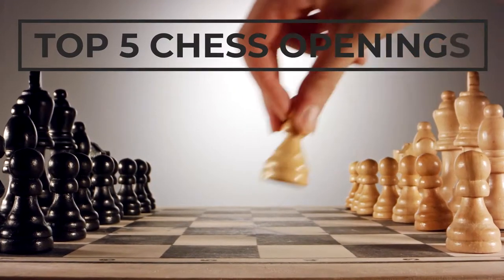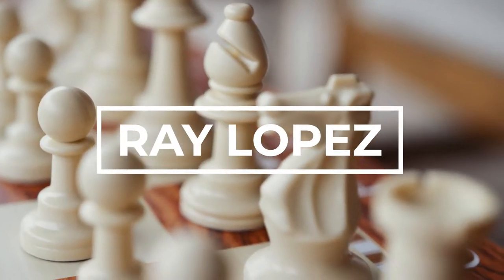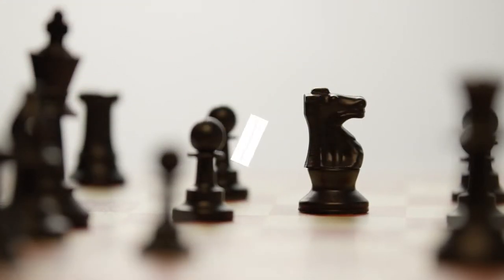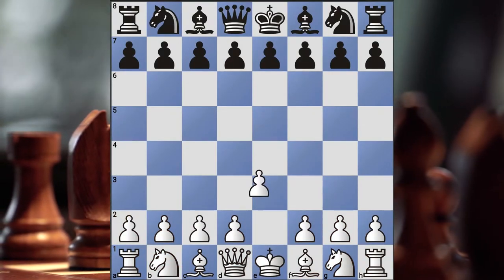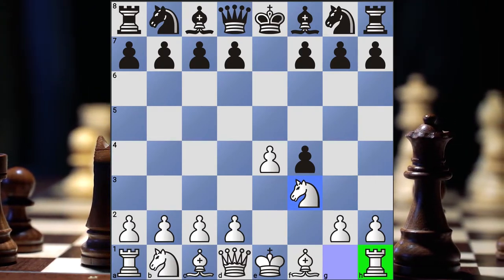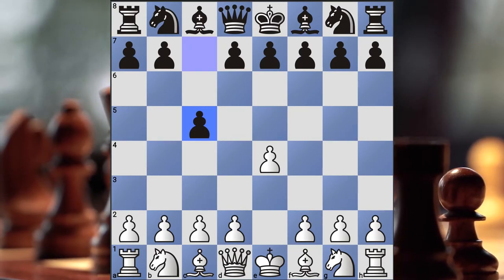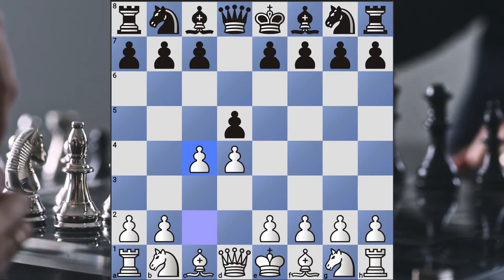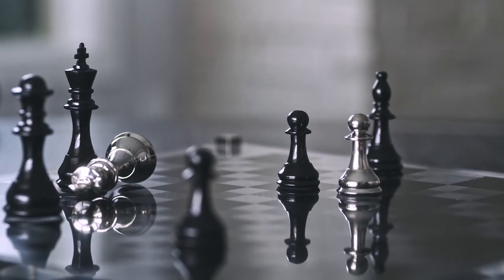Chess Top 5 Openings for Beginners and Experts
CHESS Top 5 openings for beginners and experts alike. Player Should Know shows some of the best opening strategy principles that even those in beginners chess opening tier list could take advantage of. Everything from chess strategy, chess moves, and chess opening tricks to chess opening strategy, tricks to win fast, traps, how to win chess, best chess tricks need to come together to conquer the board and topple the King.

Timestamps below to assist in navigating the video
0:00
0:34 #5 Ray Lopez Defense
1:05 #4 Nimzo-Indian Defense
1:45 #3 King's Gambit
2:33 #2 Sicilian Defense
3:16 #1 Queen's Gambit

What happens in the first opening moves of a Chess game can, and most often do, make the difference between winning and losing. All aspects of the game are as vital as another. Once you have been bitten by the bug, the next logical step towards your struggle for world domination is, of course, to learn everything you can about the Game itself. Chess is the game that brings out the competitor in all who find themselves staring into its Checkered Past ... Get it? Checkered Past. Ummm...anyway...Go about your day. Nothing to see here.

Video 00001